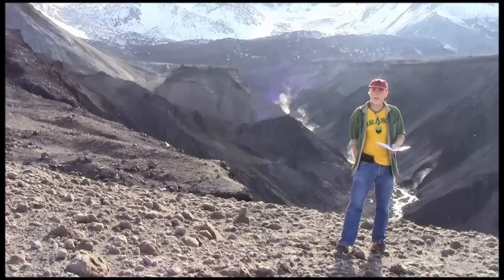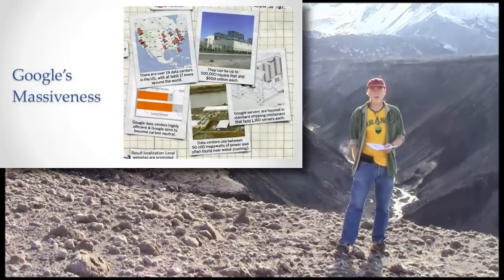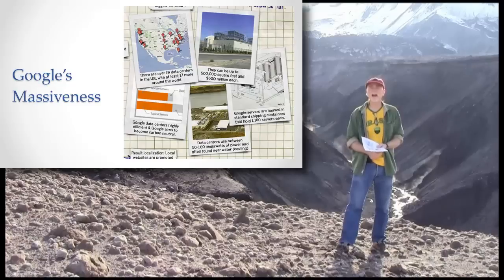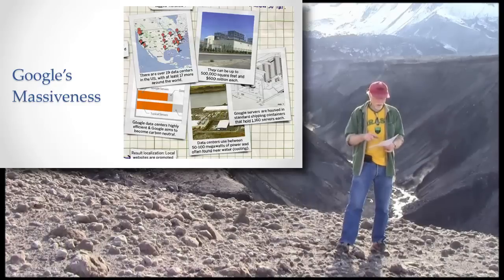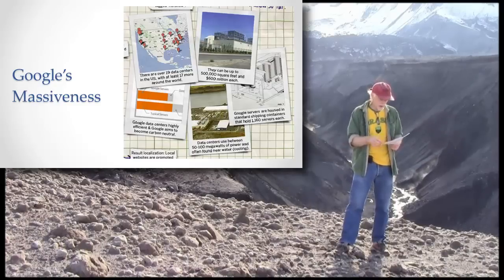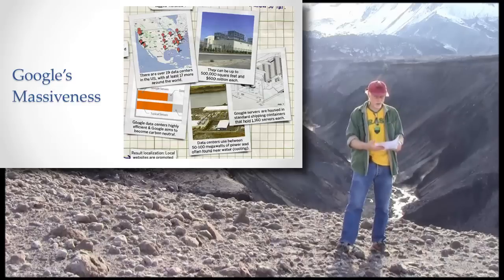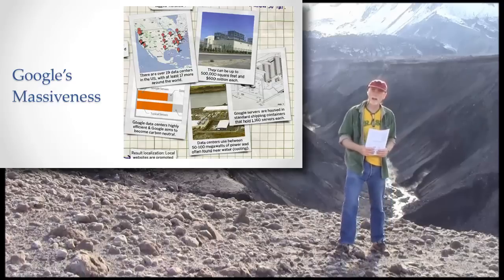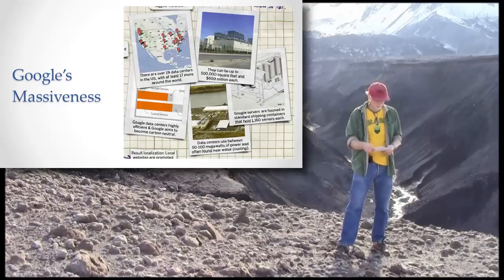Google is Massive